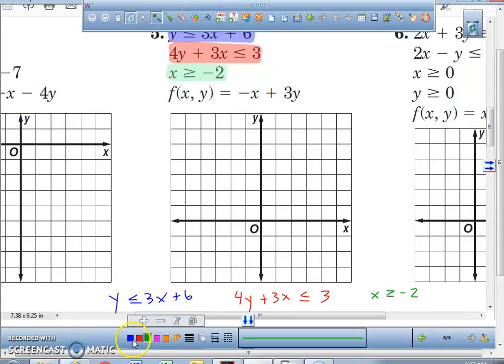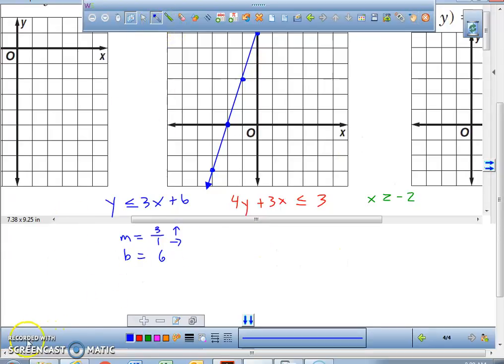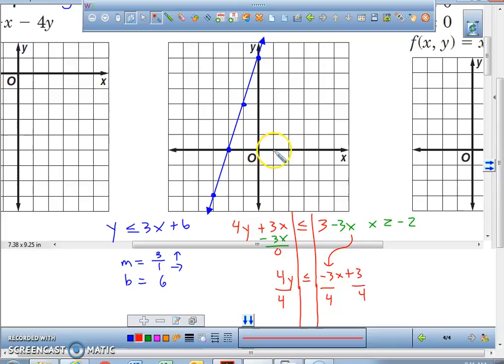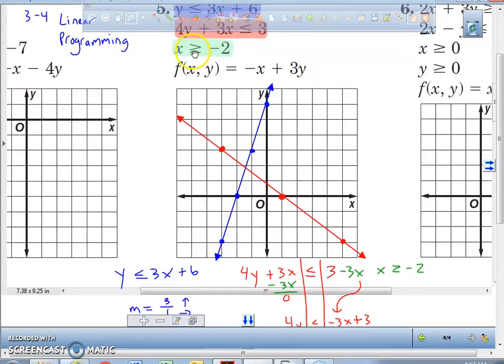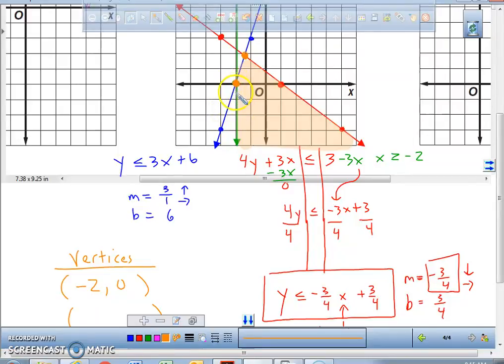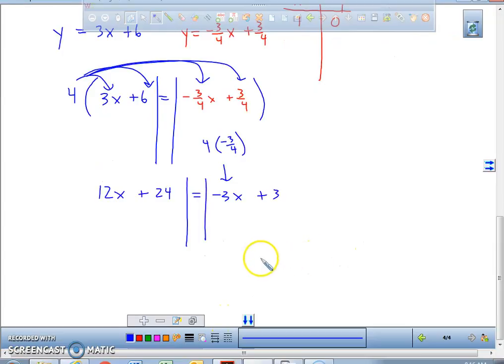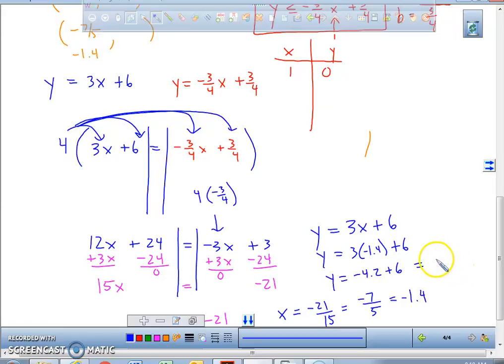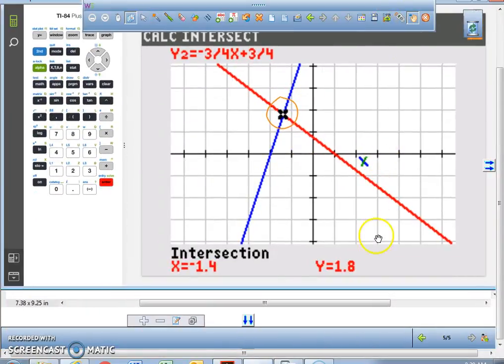3 4 Algebra 2A Linear Programming Part B